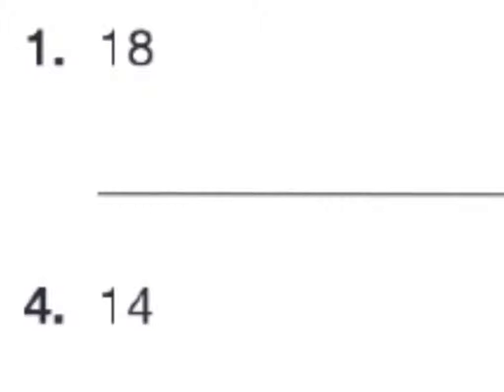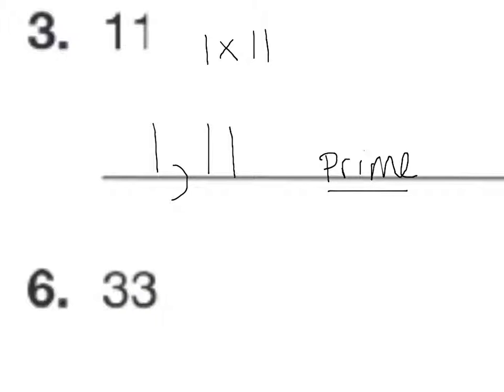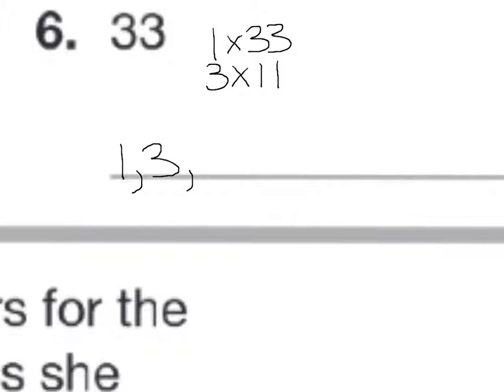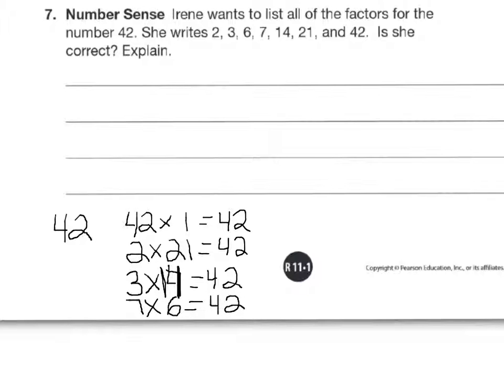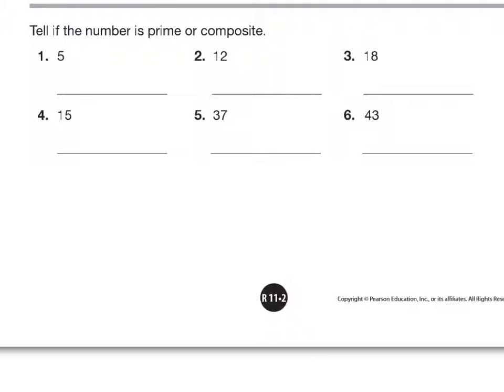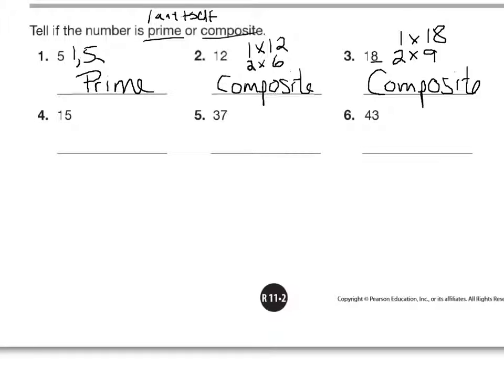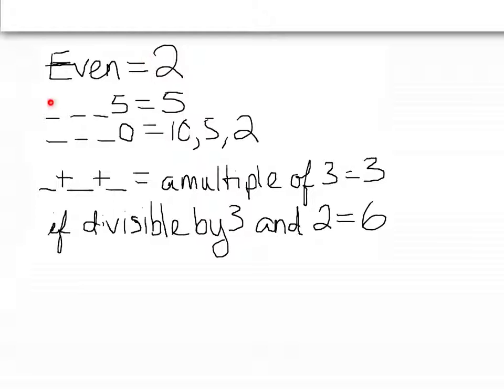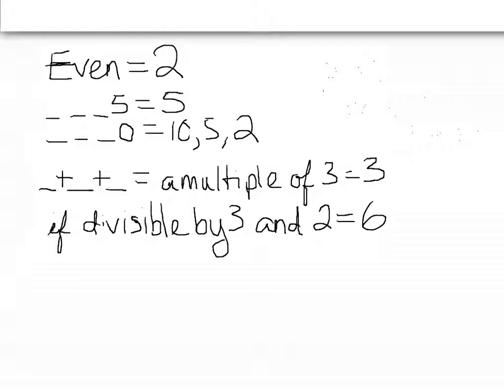R11-1 and R11-2 Homework Helper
Check your homework with this video.